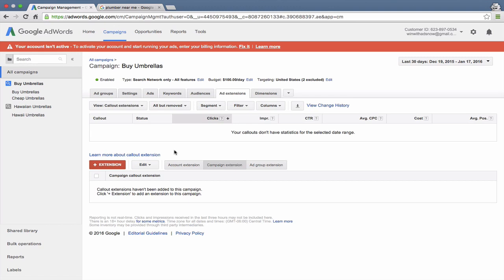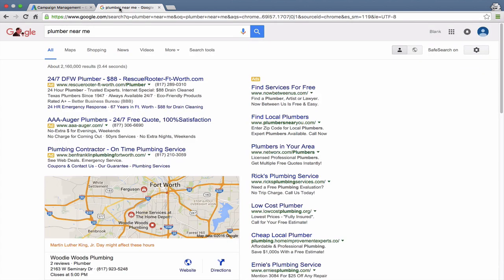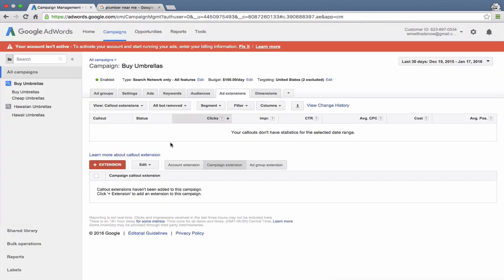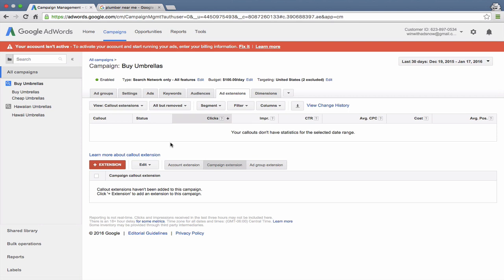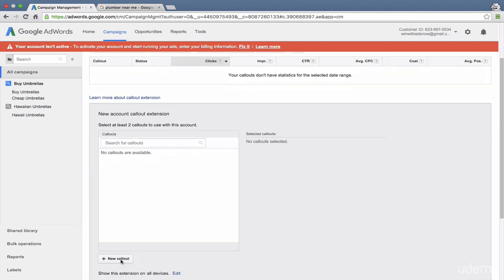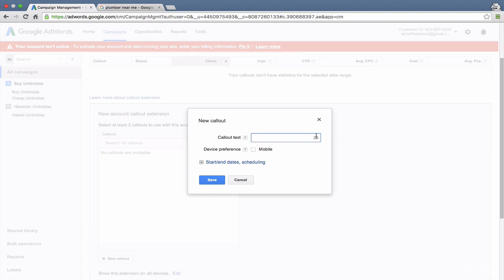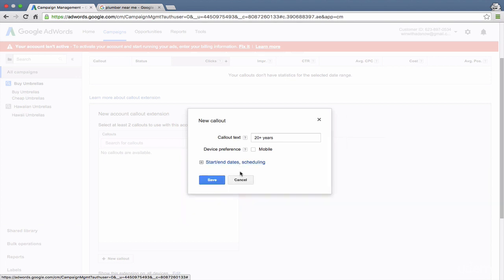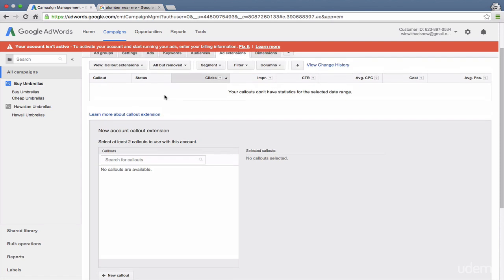24 Ad Extensions Callout extensions